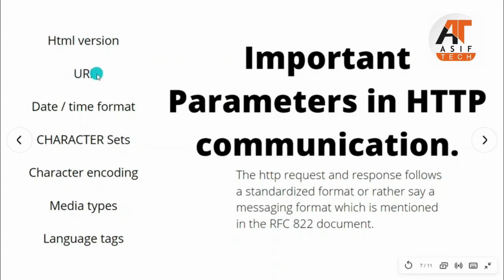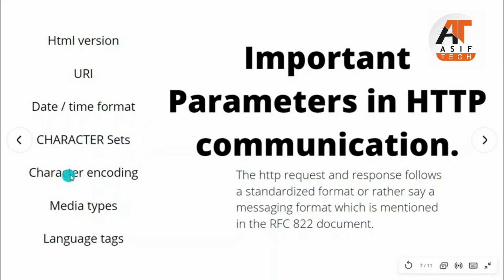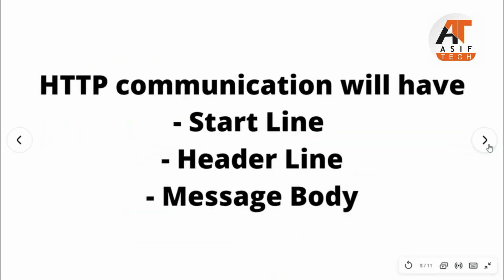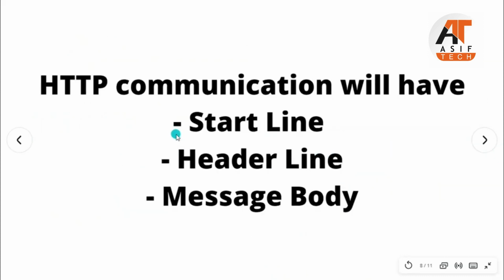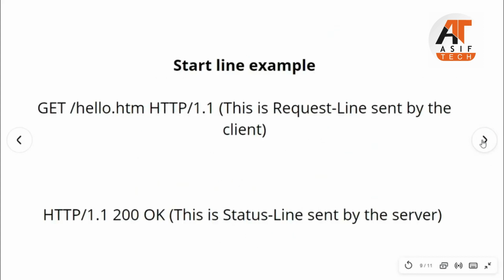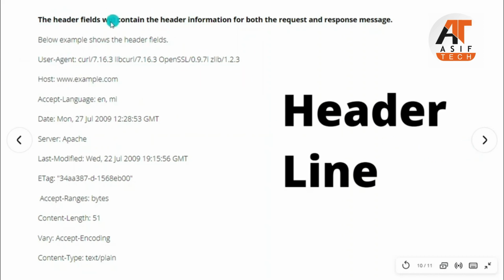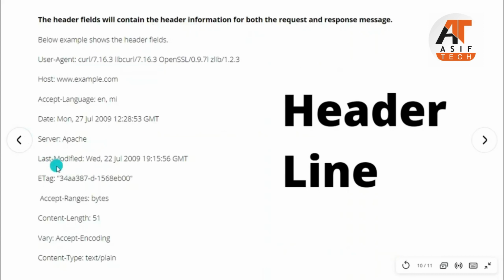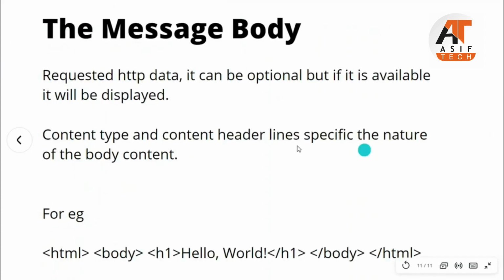Learn HTML & CSS part 2| understanding HTTP| tech by asif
Hello Guys in this video we are going to learn HTML and CSS with easy steps. This video will help you  to learn HTML or CSS basic programs.